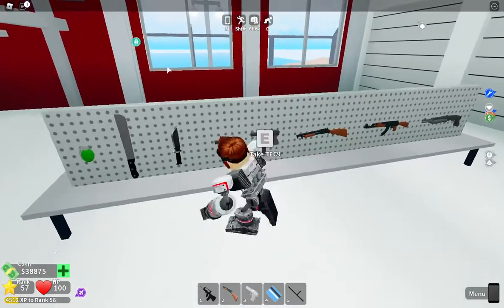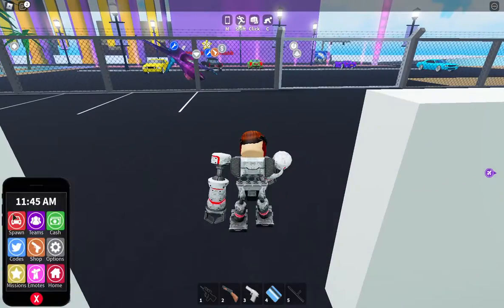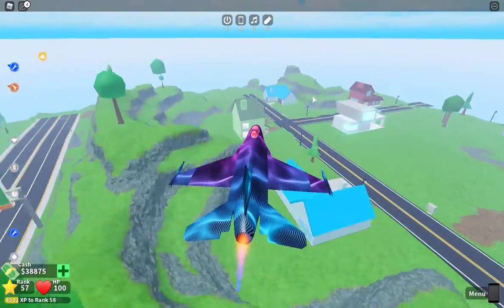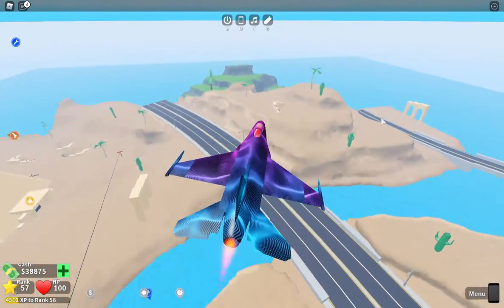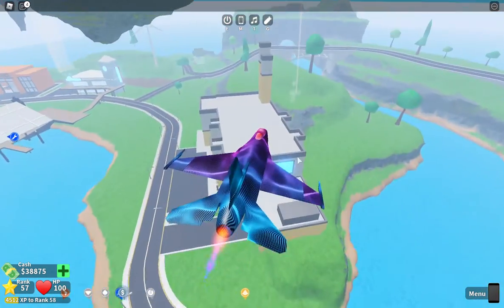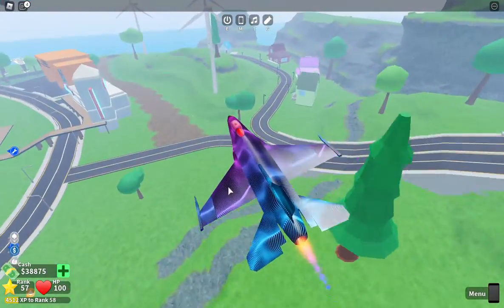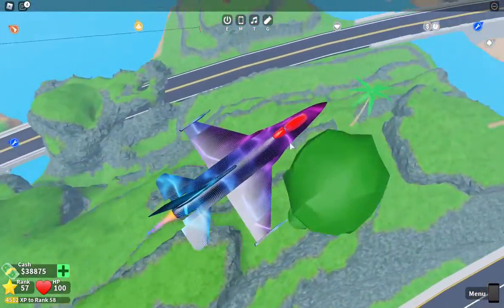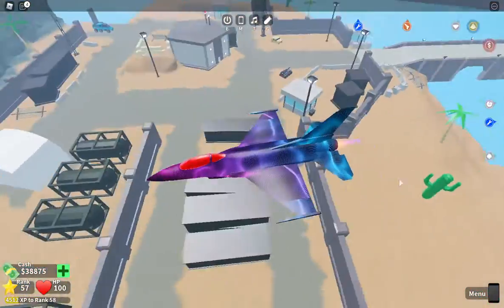A lil review on where the mech spawns in the new city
Gabriel: Yes a lil review and just another solo vid.